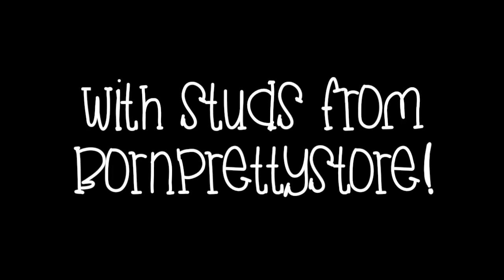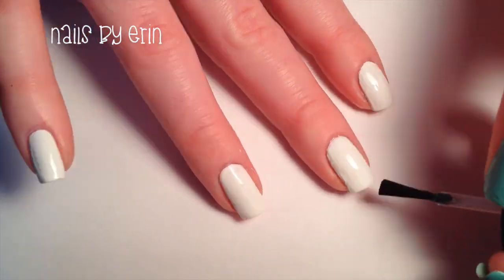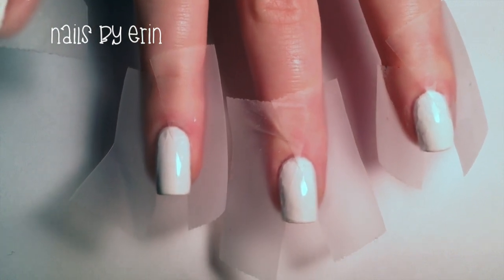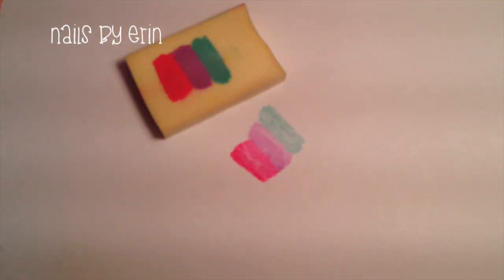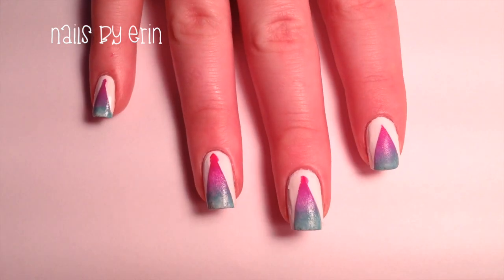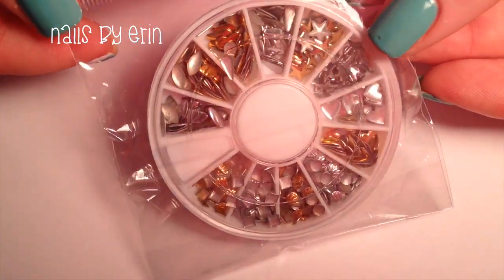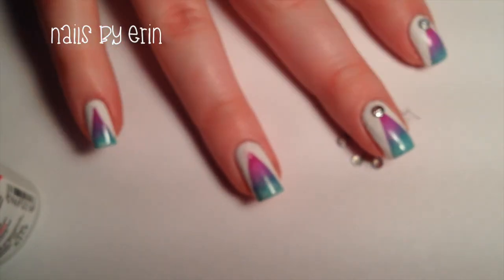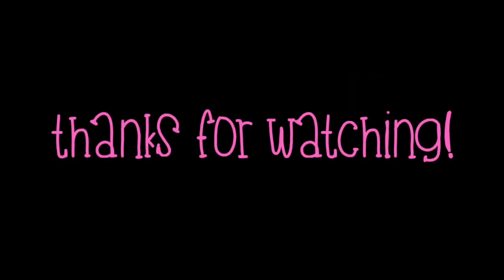Gradient Triangle Nails and BornPrettyStore Review | NailsByErin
NSBW10

I hope you guys enjoyed this tutorial and review for BornPrettyStore.com! I have been so excited to try their studs and I am very happy with them! I just love the way all of them look and they are so easy to use. They spice up any design, and I absolutely love how they look with this one!

Special thanks to Born Pretty Store for sending these studs to me, and sorry it took so long for me to get this video up!

PRODUCTS USED:
Sally Hansen: White On
Essie: Mod Square
Essie: Play Date
China Glaze: For Audrey
INM Out the Door Fast Drying Top Coat
Studs from BornPrettyStore.com!

All of these products were purchased with my own money, but the studs used in this video were sent to me for free by Born Pretty Store to review. The opinions expressed in this video are strictly my own.